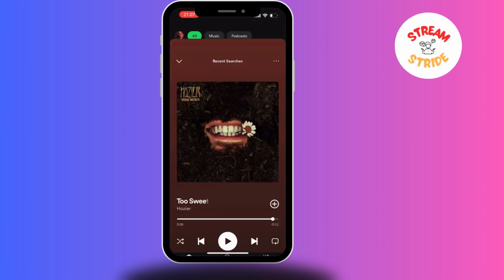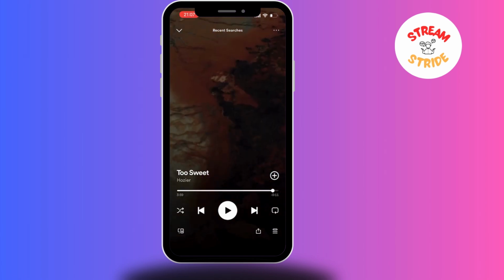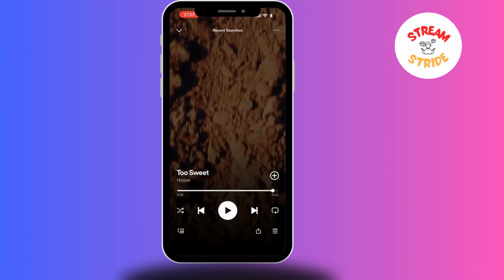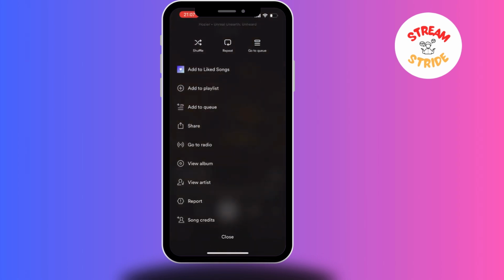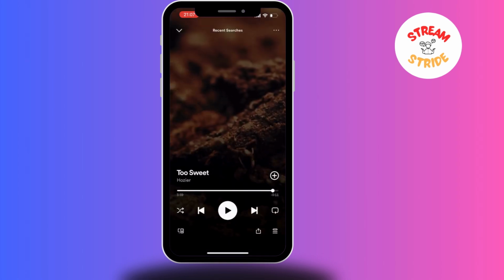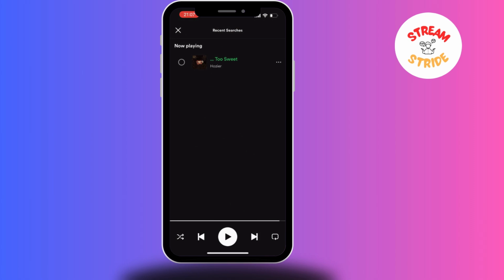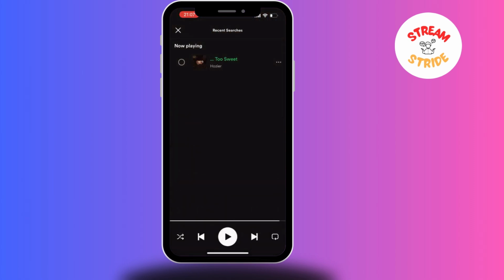How to set caller tune through spotify (2024)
Welcome to our step-by-step guide on "How to Set Caller Tune Through Spotify (2024)"! If you're looking to personalize your caller experience using your favorite Spotify tracks, you're in the right place. In this video, we'll show you the easy steps to set up your caller tune directly from Spotify, making every incoming call a musical delight. Whether you're an avid Spotify user or just exploring new ways to customize your phone, this tutorial has got you covered.